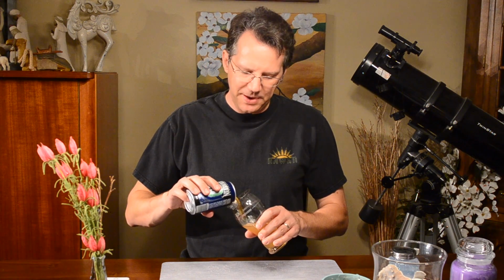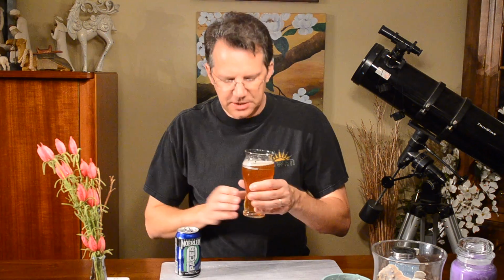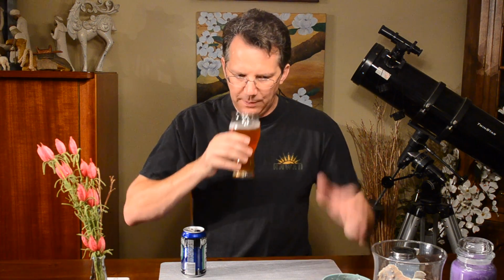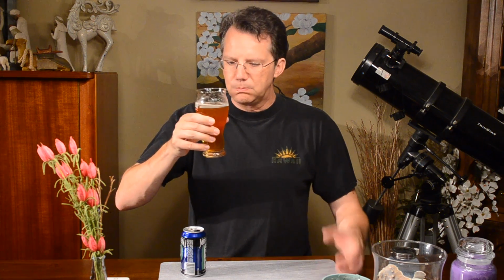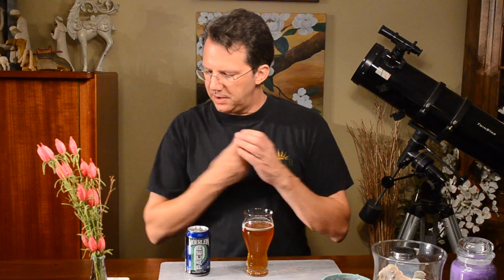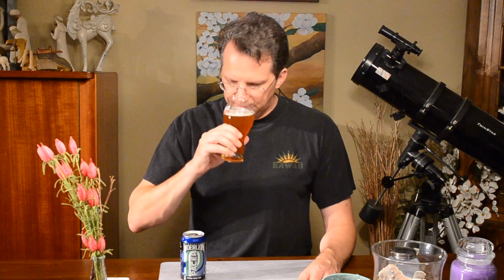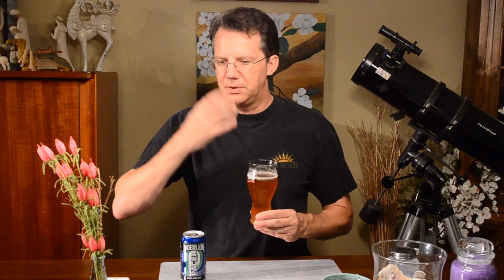Christian Moerlein Pacer Citra Pale Ale Review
Brainmuffin reviews the Pacer Citra Pale Ale from Christian Moerlein. This time, from a the can. As the name implies, this ale is made with the Citra hop throughout and has the typical "citrus fruit" flavor and aroma. The hops are noticeable from the moment the can is opened until the last drop is consumed. Very nice.

Christian Moerlein is an Ohio craft brewery now made in Cincinnati. The brand itself is nearly as old as the city, but these days makes far more than the pale German lager of old.